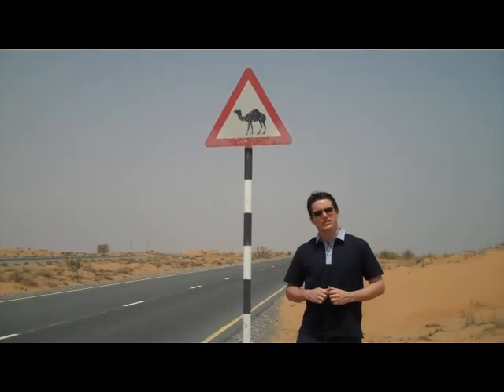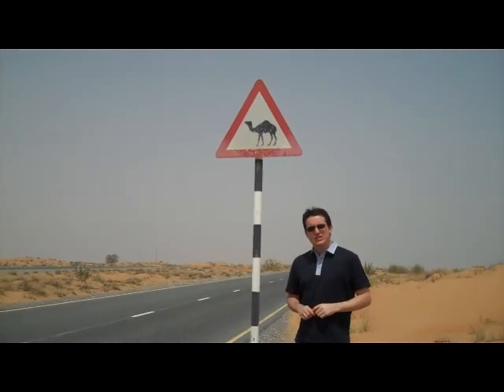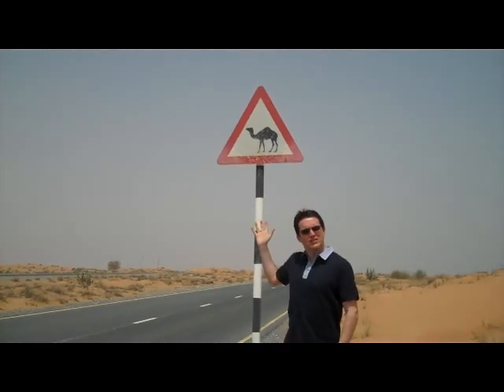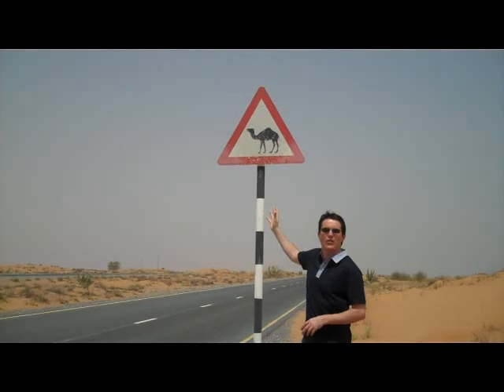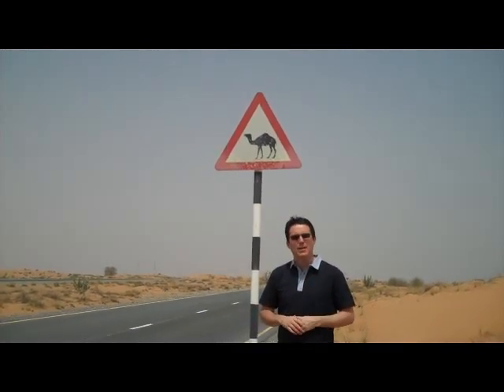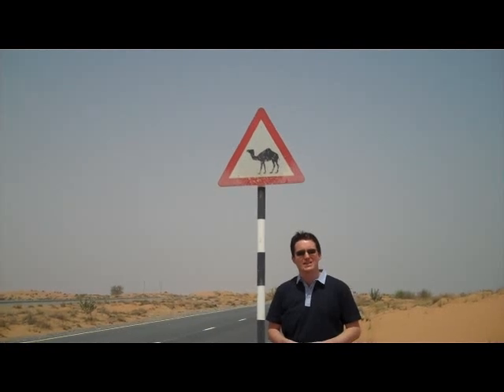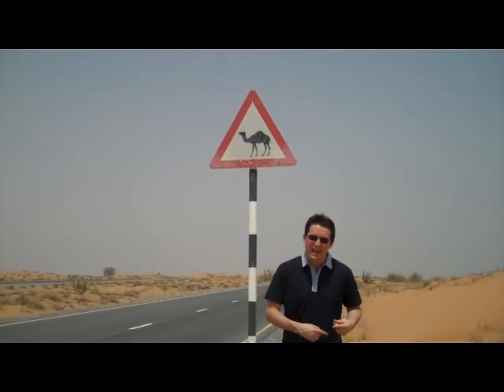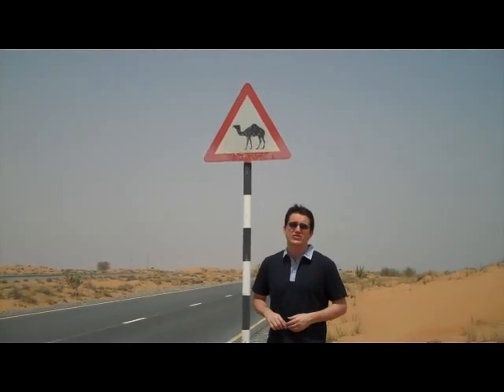VIDEO BLOG - Camels Crossing!